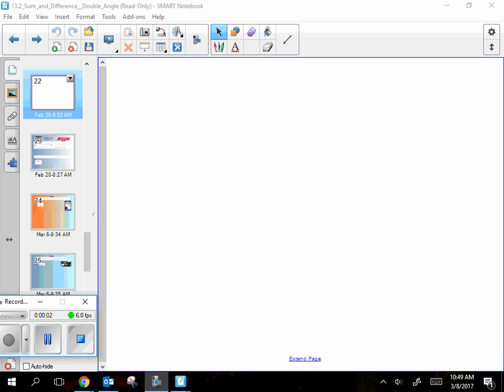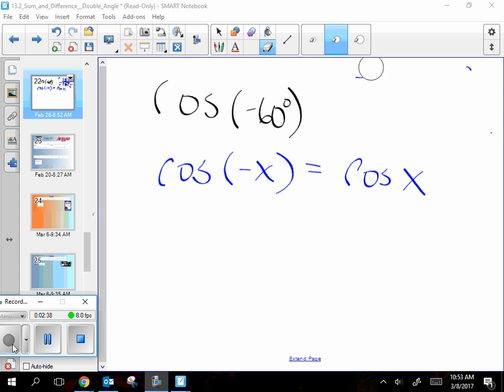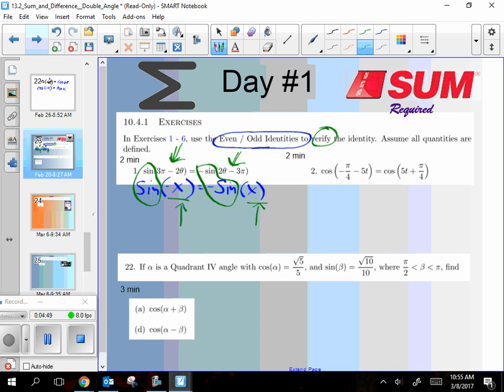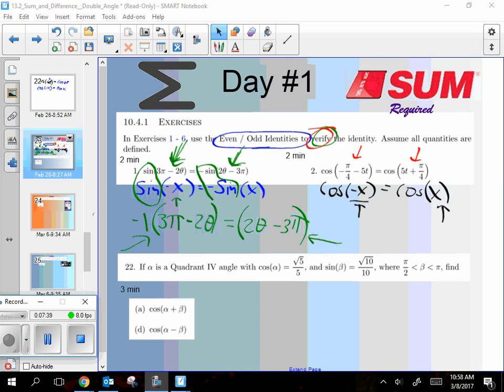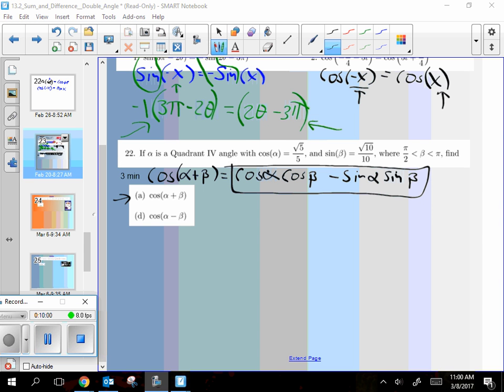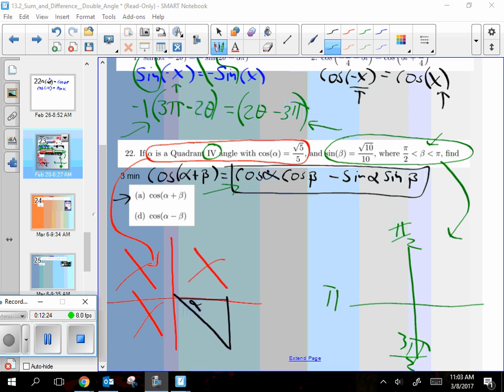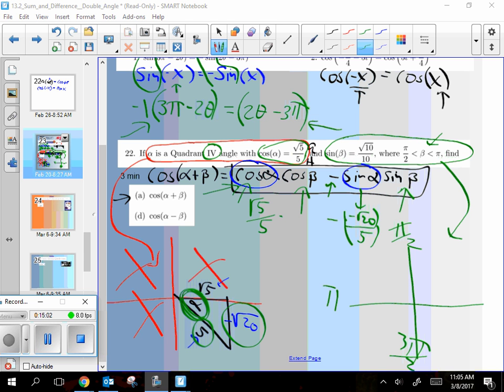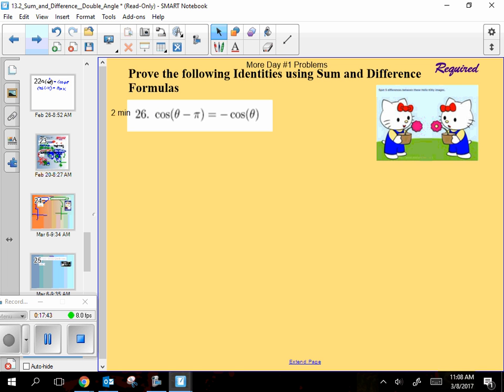March08 HPC 13 2 day 1 Sum and Difference and double angle